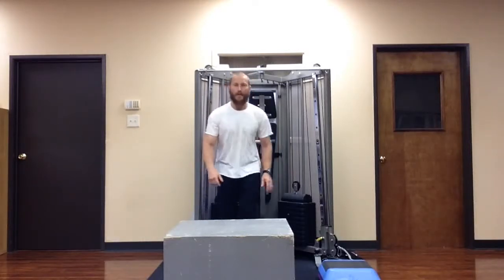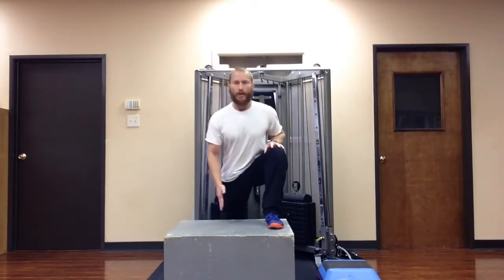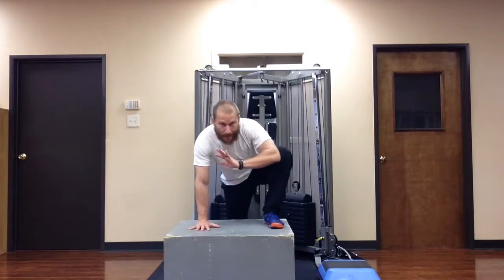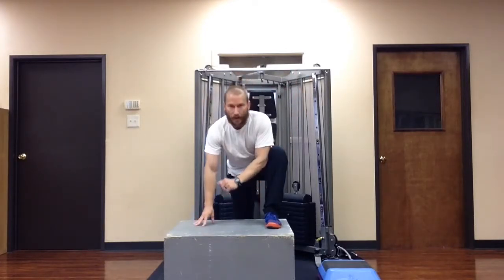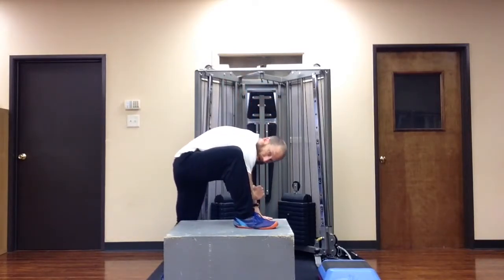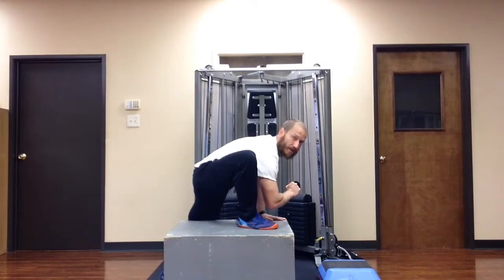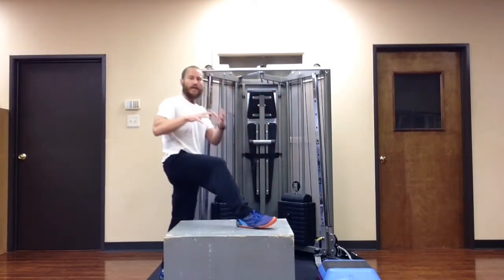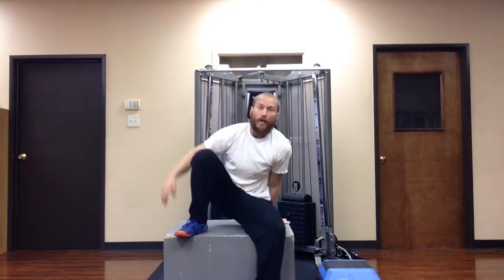Hip Opener Stretch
Join the VIP Club, Get the following
Nick Ortego (personal trainer in Baton Rouge) demonstrates a hip opening stretch exercise.. It is strongly recommended that you consult with your physician before beginning any exercise program.  You should be in good physical condition and be able to participate in the exercise. Nick Ortego is not a licensed medical care provider and represents that it has no expertise in diagnosing, examining, or treating medical conditions of any kind, or in determining the effect of any specific exercise on a medical condition. You should understand that when participating in any exercise or exercise program, there is the possibility of physical injury. If you engage in this exercise or exercise program, you agree that you do so at your own risk, are voluntarily participating in these activities, assume all risk of injury to yourself, and agree to release and discharge Nick Ortego from any and all claims or causes of action, known or unknown, arising out of Nick Ortego's negligence.